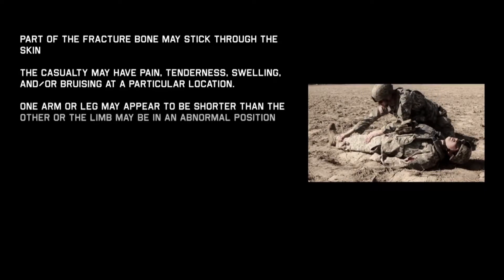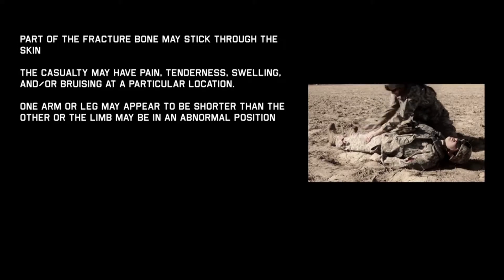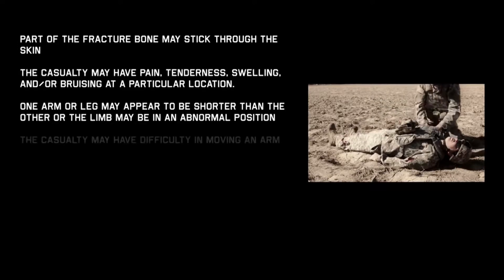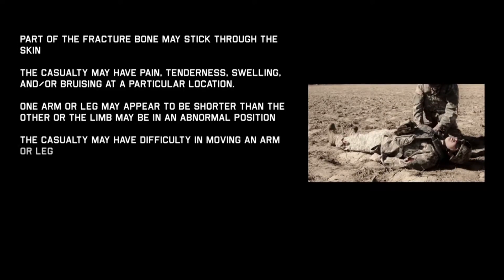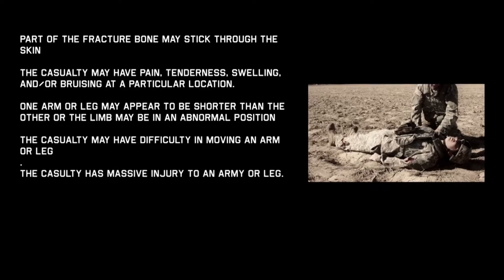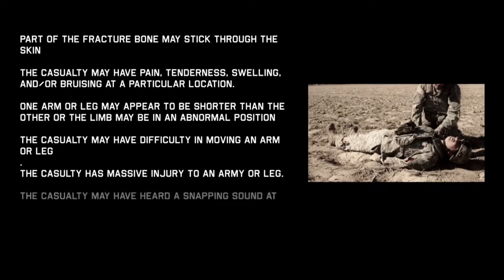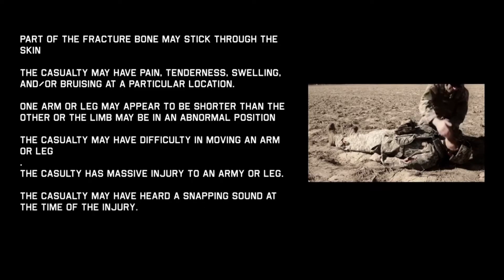Fractures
There is no difference between a bone break and a fracture. Fracture is the clinical term for a break in a bone. A fracture can range in severity from a hairline fracture, which is a small crack in the bone, to a compound fracture, which occurs when the broken bone punctures the skin.